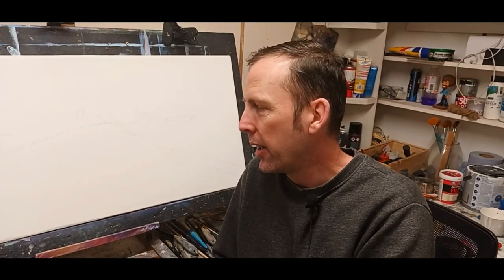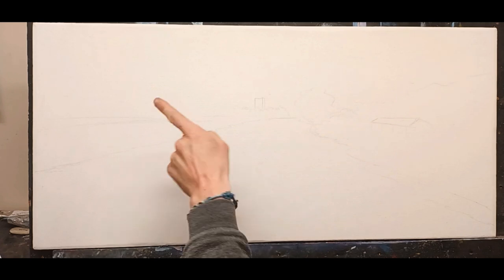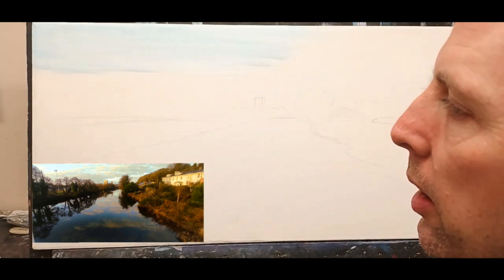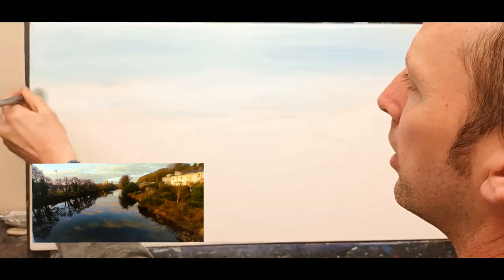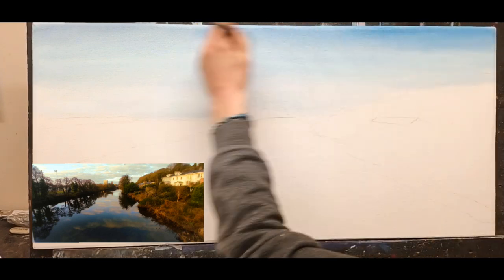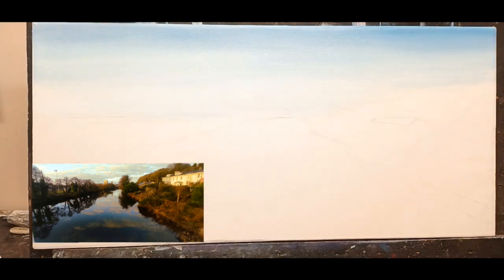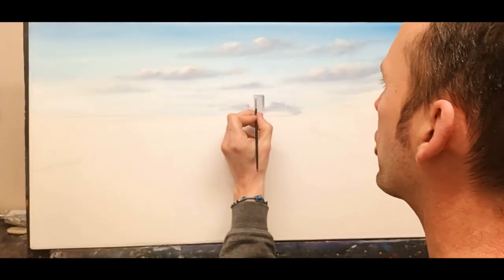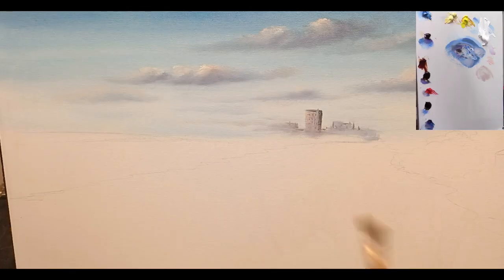Painting Trees and Reflections part 1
welcome to part 1 my friends.